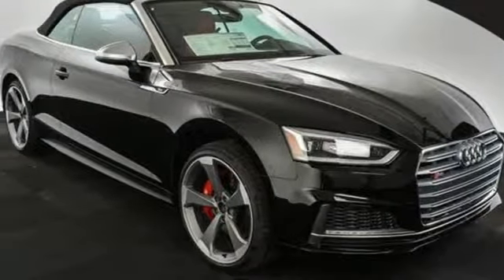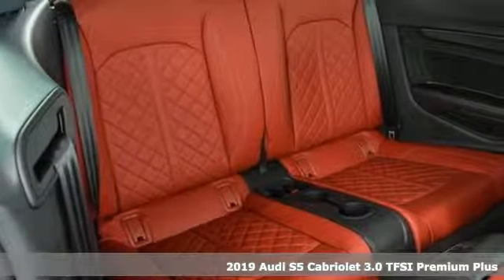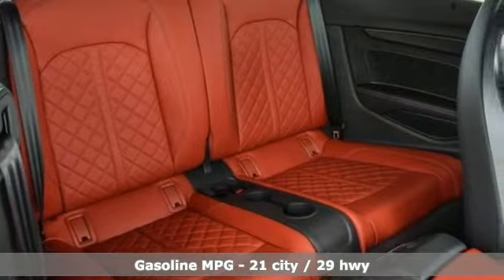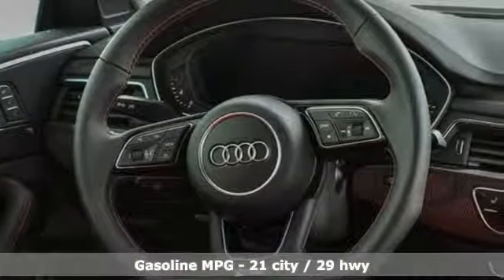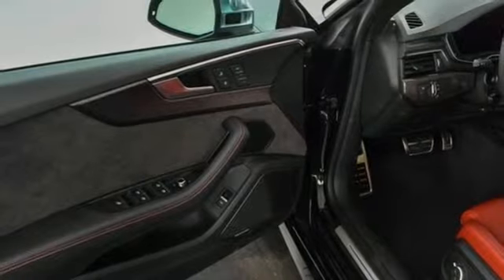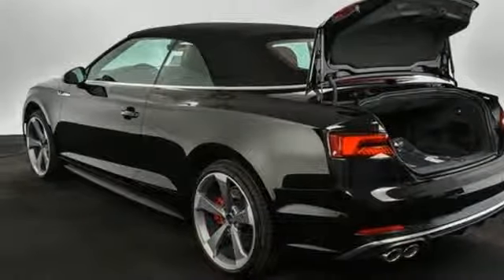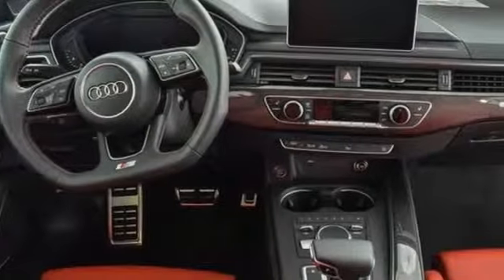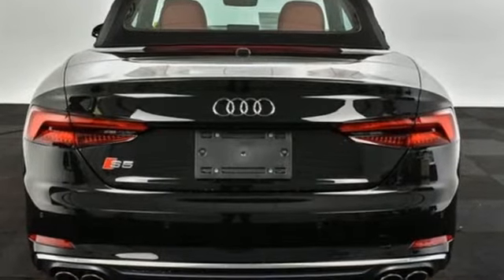New 2019 Audi S5 Atlanta Alpharetta, GA A15808 - SOLD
Year: 2019
Make: Audi
Model: S5
Trim: 3.0T Premium Plus
Engine: 3.0L TFSI
Transmission: 8-Speed Automatic with Tiptronic
Color: Black
Interior: Magma Red
Stock #: A15808
VIN: WAUY4GF53KN004131
A Jim Ellis Certified vehicle has passed a rigorous 70 point inspection and has been cosmetically reconditioned to above average condition and comes with the Jim Ellis Peace-of-Mind Powertrain guarantee. a€¢ In addition to any remaining manufacturer's New Vehicle Limited warranty, Jim Ellis Certified vehicles are backed by a 30-day/1,000 mile powertrain guarantee from date of purchase . At Jim Ellis' discretion we will repair the engine or transmission failure or refund the full purchase price. a€¢ Jim Ellis Certified vehicles have had an oil and filter service performed and any open recalls completed. a€¢ Cosmetic reconditioning includes; removal of curb rash, heavy paint scratches dents and dings, and full buff to restore the original paint luster.brbr2019 Audi S5 3.0T Premium Plusbr21/29 City/Highway MPGbrAudi Atlanta is proud to be the only Magna Society dealership in Georgia! Our inventory moves extremely quickly. PLEASE BE SURE TO SECURE YOUR APPOINTMENT. All vehicles are subject to sale at any time. As a courtesy to our clients, a partial payment and signed agreement will secure an appropriate window of time to allow for travel to inspect and accept the vehicle.

Address:
5805 Peachtree Boulevard